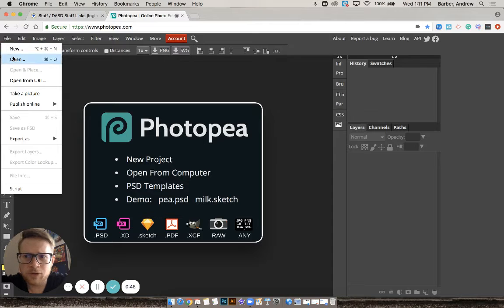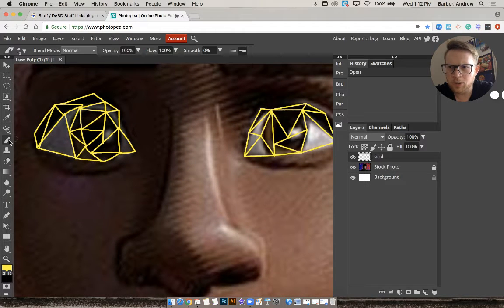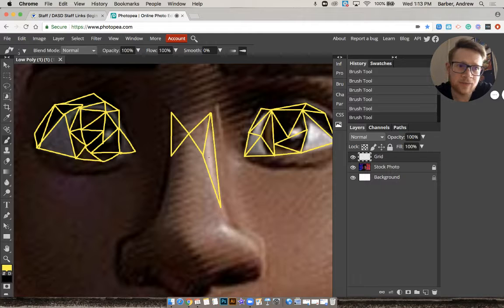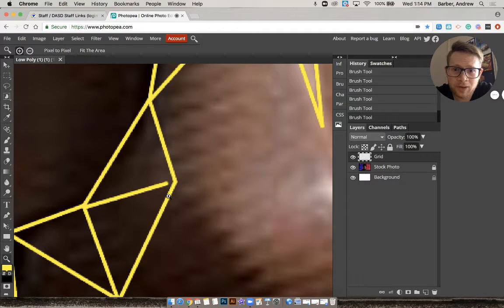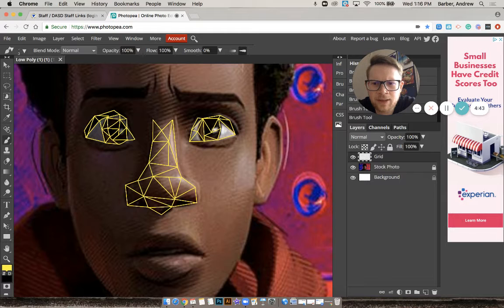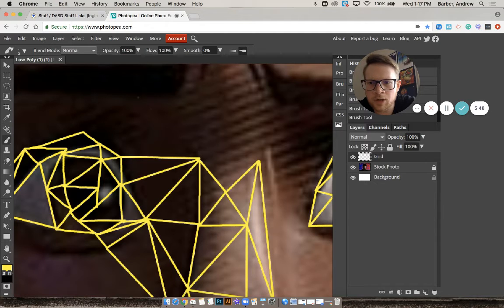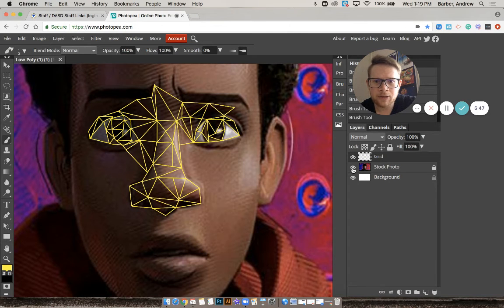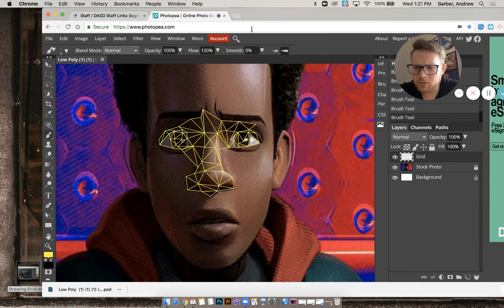Low Poly - Drawing Grid pt2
In this video you will learn how to:
Continue drawing your grid over the nose and connecting the eyes.
File - Save as PSD